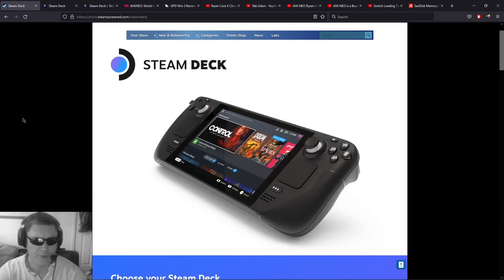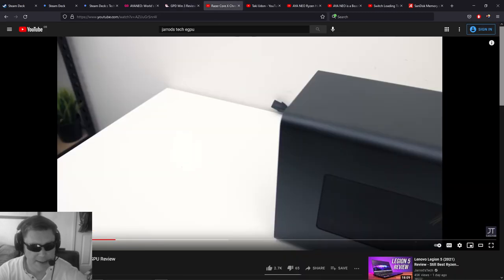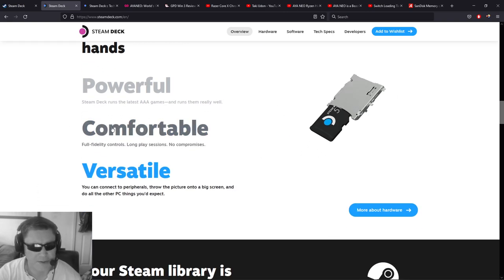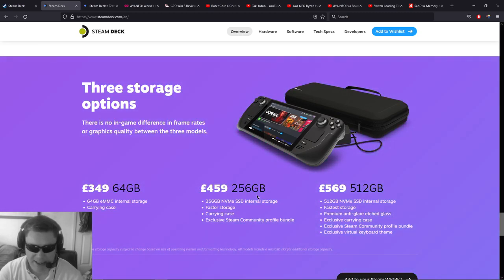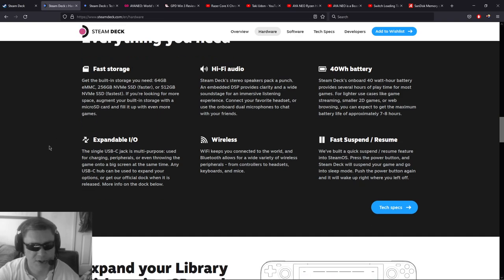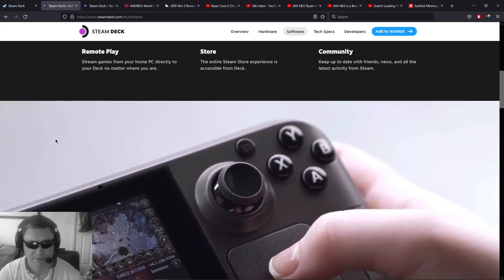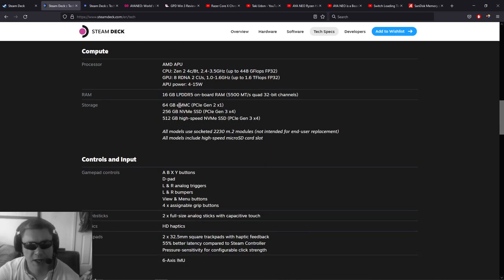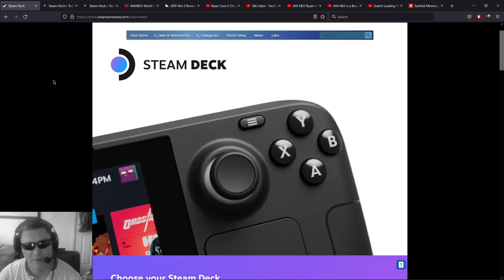Steam Deck | A Portable Handheld Gaming PC. Let's Try To Answer Your Common Questions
Valve recently announced their take on the tiny portable gaming PC devices. I'll try my best to answer common questions people have and give my opinion on the device. Quite a long video I know so it's broken down with timestamps.

Time Stamps
0:00 - Intro
0:47 - The Reservation Process
1:50 - Nintendo Switch Killer?
3:41 - Mini PC's Aren't New, A Look At The Current Alternatives
5:35 - Can You Use eGPU (i.e External Graphics Cards)?
7:00 - Mini PC's Play Triple A Titles!
7:52 - Mini PC's For Emulating Other Systems
9:00 - Steam Deck Overview
14:27 - Talking Through The Storage And SD Cards
19:58 - Hardware Overview (Controls etc.)
24:39 - Use It As A PC Because It Is One!
28:33 - Software Overview
31:04 - Steam OS, Proton & Steam Machines
33:38 - Tech Spec Overview
40:15 - The Official Dock